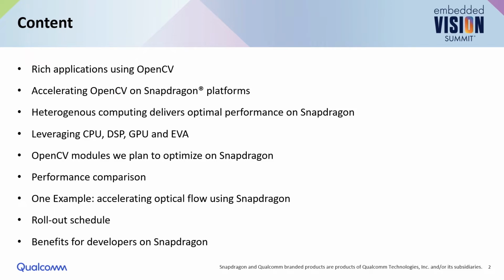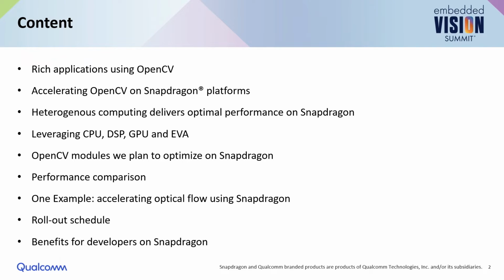Qualcomm Unveils OpenCV for High-performance, Low-power Vision Applications on Snapdragon (Preview)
For the full version of this video, along with hundreds of others on various edge AI and computer vision topics, please

Xin Zhong, Computer Vision Product Manager at Qualcomm Technologies, presents the “OpenCV for High-performance, Low-power Vision Applications on Snapdragon” tutorial at the May 2024 Embedded Vision Summit.

For decades, the OpenCV software library has been popular for developing computer vision applications. However, developers have found it challenging to create efficient implementations of their OpenCV applications on processors optimized for edge applications, like the Qualcomm Snapdragon family. As part of its comprehensive support for computer vision application developers, Qualcomm provides a variety of tools to enable developers to take full advantage of the heterogeneous computing resources in the Snapdragon processors.

In this talk, Zhong introduces a new element of Qualcomm’s computer vision tools suite: a version of OpenCV optimized for Snapdragon platforms, which allows developers to leverage and port their existing OpenCV-based applications seamlessly to Snapdragon platforms. Supporting OpenCV v4.x and later releases, this implementation contains unique Qualcomm-specific accelerations of OpenCV and OpenCV extension APIs. Zhong explains how this library enables developers to leverage existing OpenCV code to achieve superior performance and power savings on Snapdragon platforms.